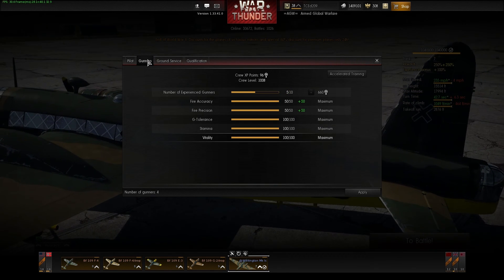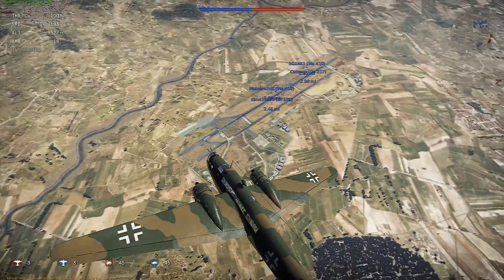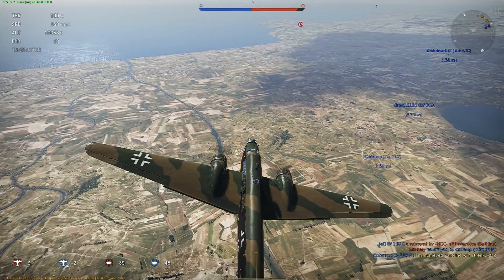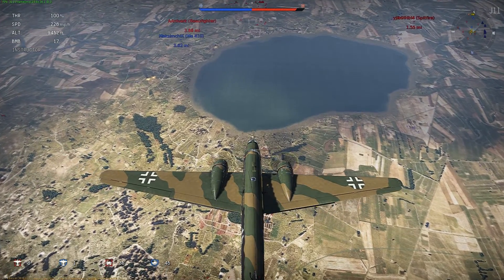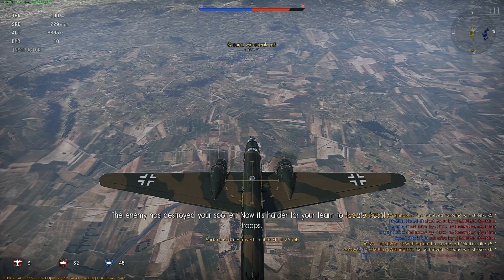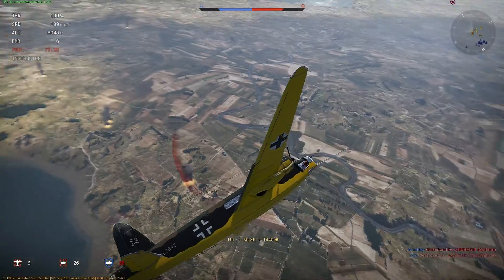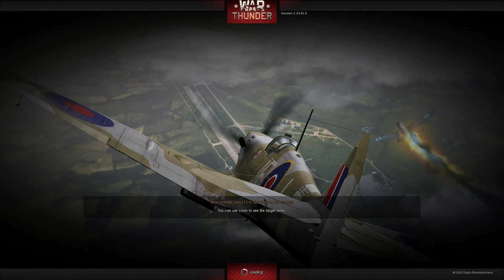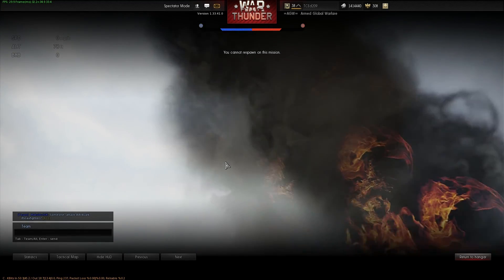wtb01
sorry for the bad audio on my mic,,,